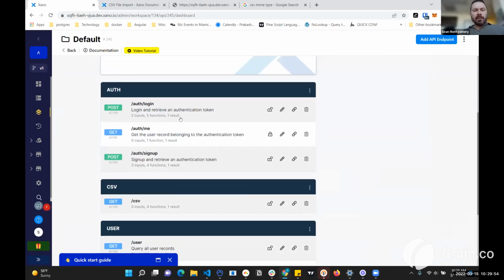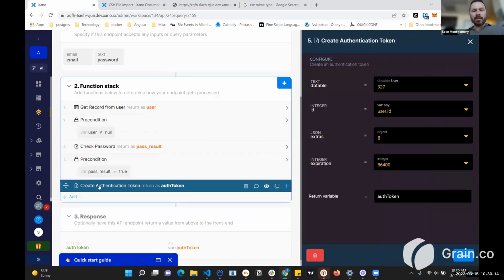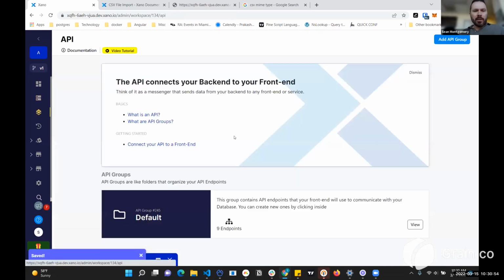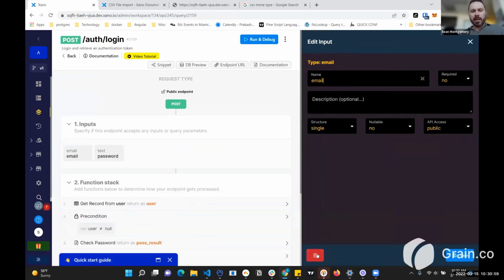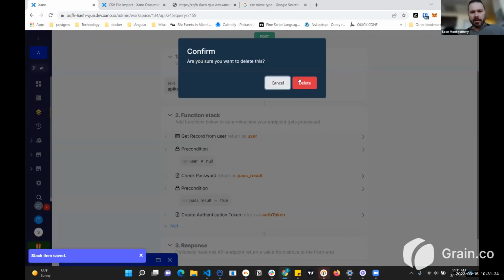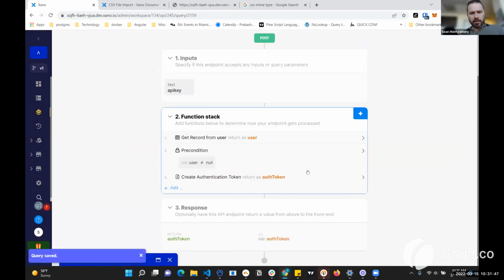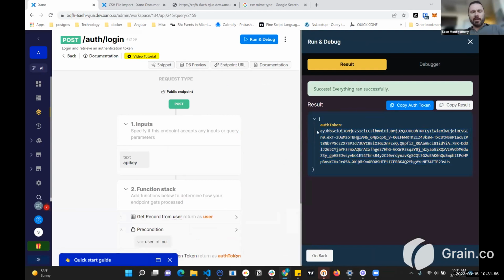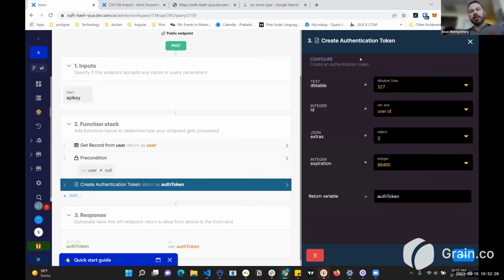Use a 3rd party to authenticate Xano API endpoints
Question: We already have authentication that is built in-house. How can I use that with Xano?